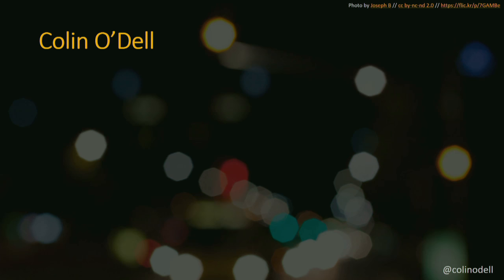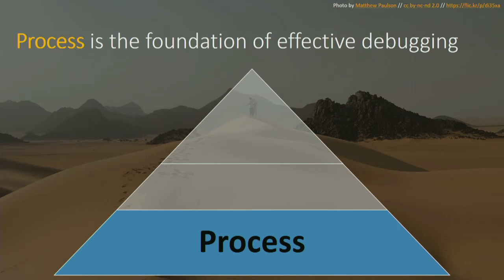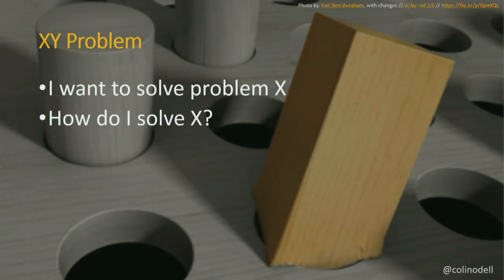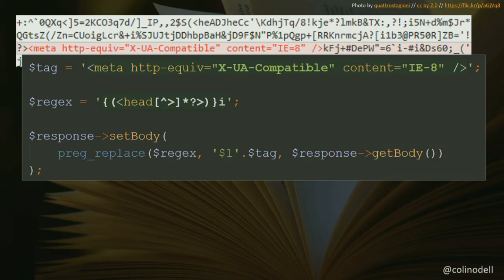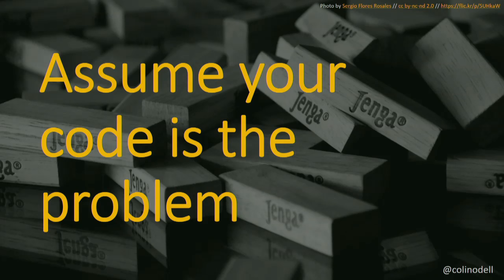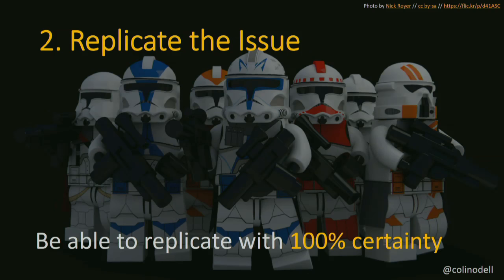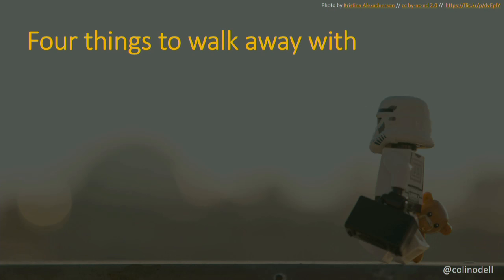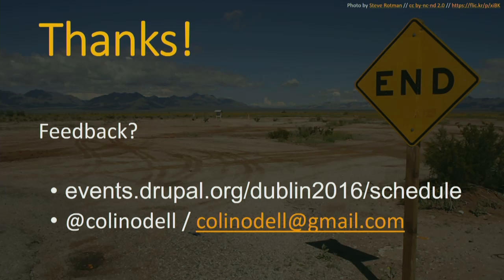DrupalCon Dublin 2016: Debugging Effectively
Software bugs are inevitable; some are especially difficult to track down, causing you to waste countless hours before throwing your hands up in defeat. It doesn't have to be this way! The mental fatigue and wasted time can be avoided by using strategies like identifying the most-appropriate tool, taking a logical & objective approach, challenging assumptions, listening to variables, isolating the code path, and reinforcing code with automated tests. Attendees will learn how to combine these techniques with the right mindset and attitude in order to debug their code quickly and effectively.